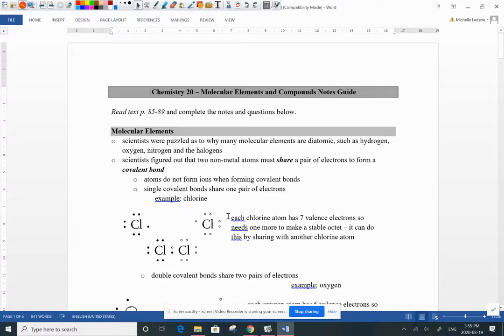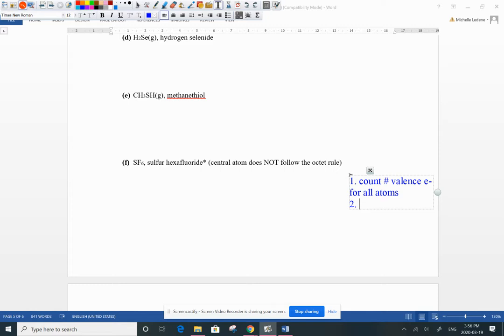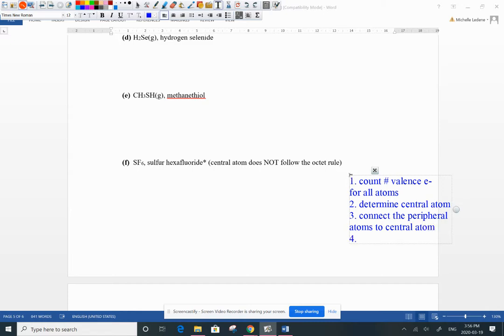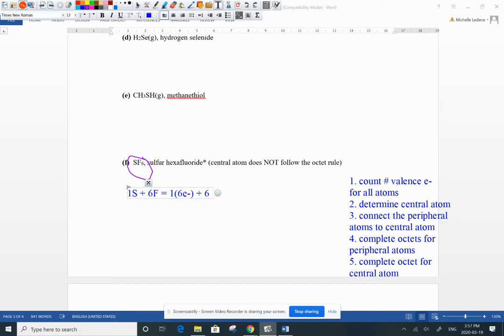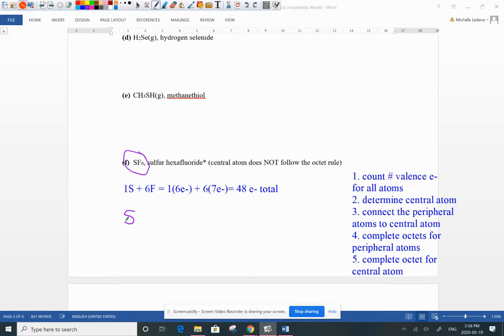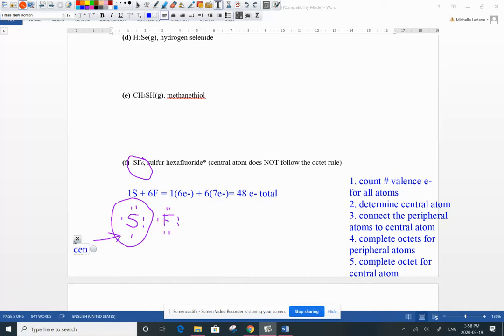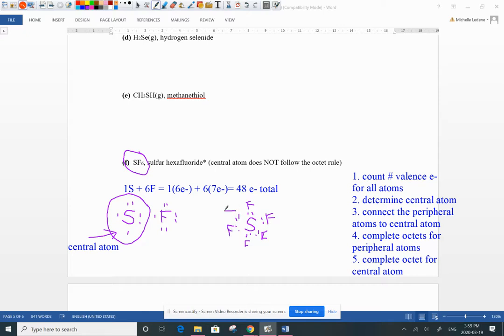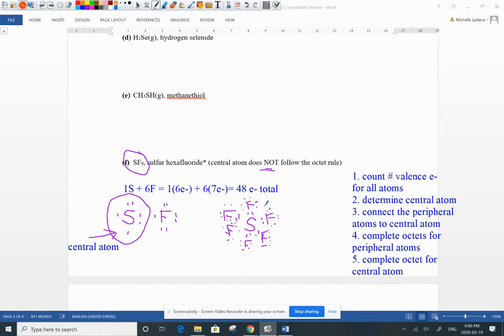Chemistry 20: Molec E and C video 1